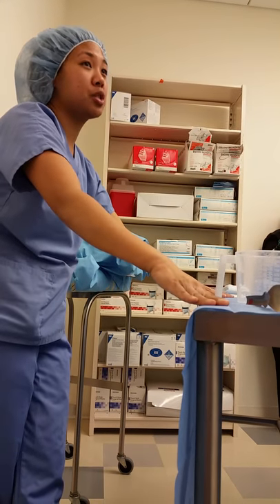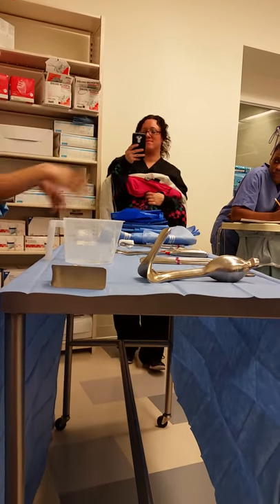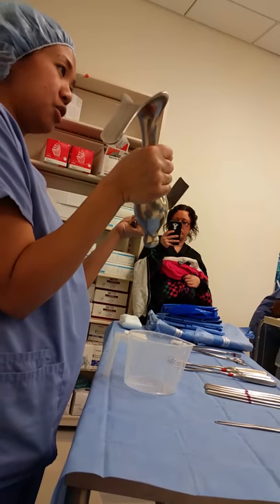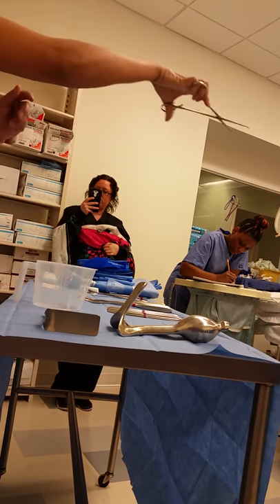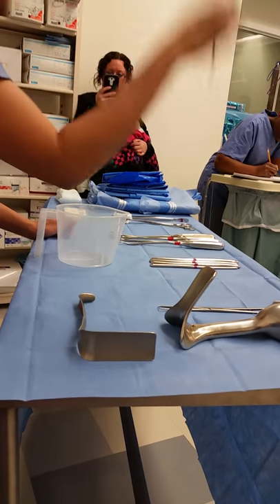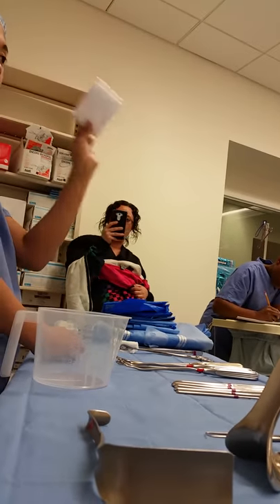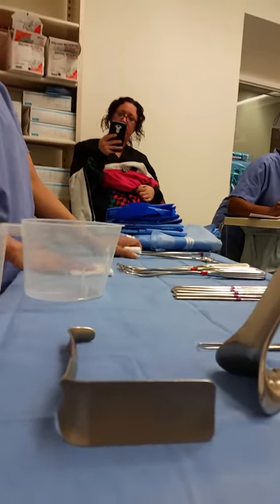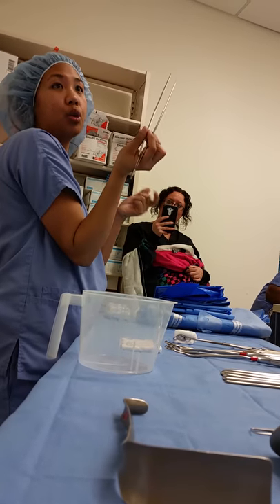Another video of the set up of a D&C set up